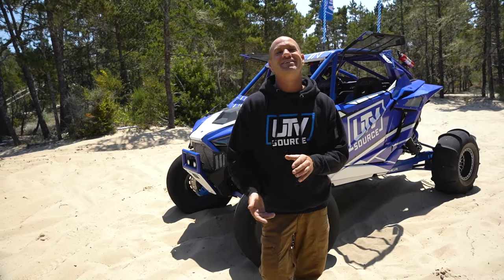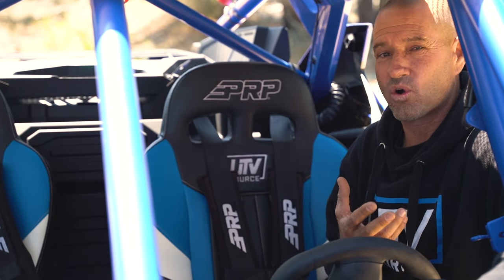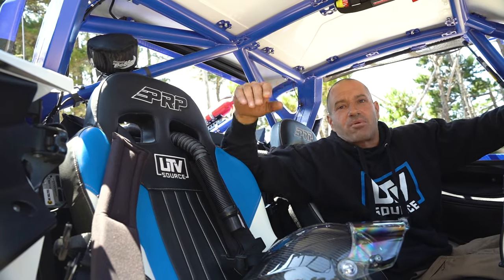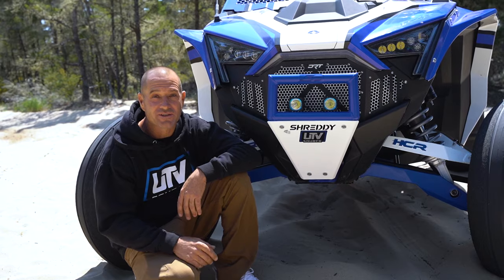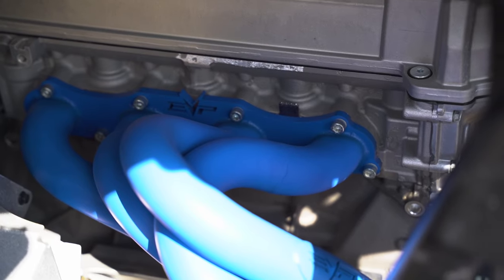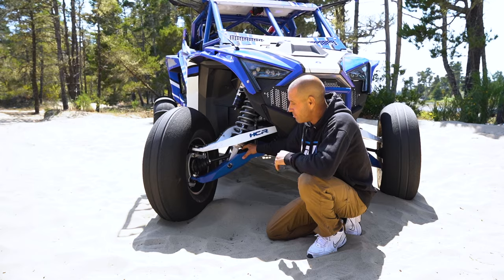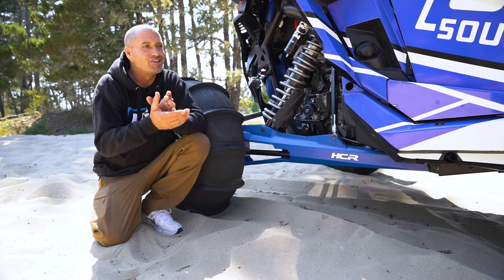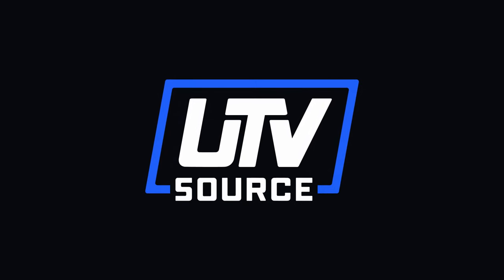Our INSANELY built UTV Source 2022 Polaris PRO R Ultimate - Detailed Walkaround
Take a tour of our latest masterpiece: the 2022 Polaris Pro R Ultimate build. We've pulled out all the stops, showcasing the best parts from top brands like SF Raceworks, DRT Motorsports, Evo Powersports, Shock Therapy, Metal-FX Wheels, and HCR. From the sleek race cage to the rugged suspension seats, we've enhanced the Pro R's capabilities and looks. Dive into the details with us and discover why we chose the parts we had.  These are big boy parts on this big boy UTV!

Life's a ride, make it your own!

Chapters:
0:00 - Introduction & Location
0:48 - SF Raceworks Race Cage & Features
1:56 - SF Raceworks Door Skin & Benefits
2:39 - PRP XCR Suspension Seats
3:40 - Rugged Race Radios M1 & 696 Bluetooth Audio System
5:07 - Rugged Race Radios Mac Air Pumper System
6:04 - Element Fire Extinguisher
7:08 - DRT Fender Kit & Looks
8:47 - SF Raceworks Bumper & KC Highlights
9:20 - DRT Adventure Rack & Rear Trunk
11:03 - Evo Powersports Magnum Header / Exhaust System & Sound
12:04 - HCR Stock Replacement & Suspension Upgrades
16:20 - Rear Upgrades & HCR Trailing Arm
18:00 - Metal-FX Offroad Delta Bead Locks & Tires
18:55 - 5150 Bluetooth Whips & UTV Source Whip Flags
19:31 - Closing Remarks

Check out the Pro R builds gallery page where you can see all the parts used

Filmers:
Mark Ocampo
Caleb Mings

Editor:
Gabe Morfin